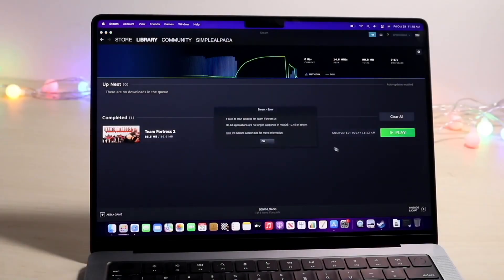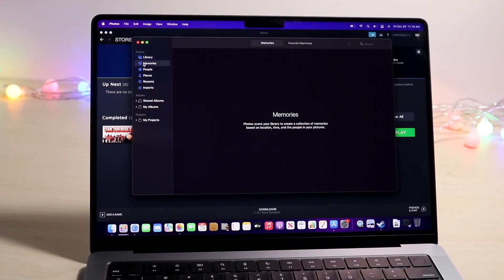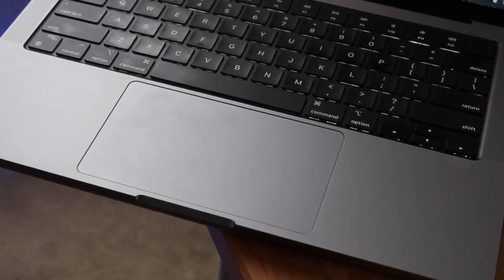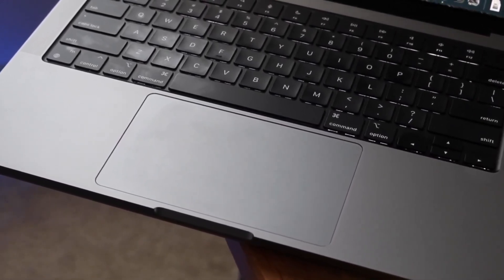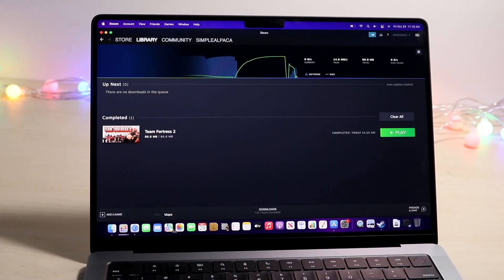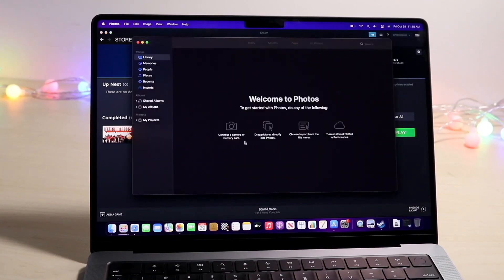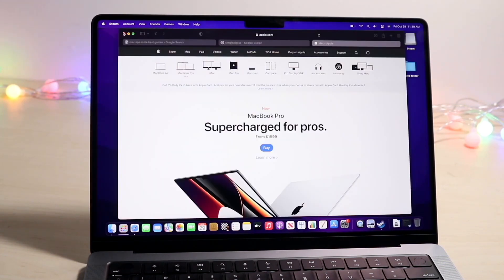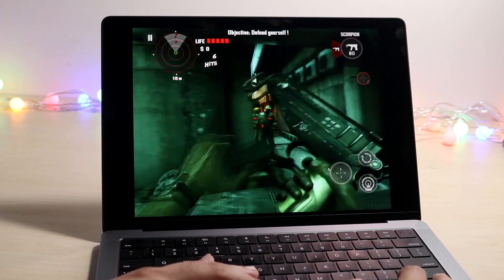How To FIX Steam Captcha Not Working! (2023)